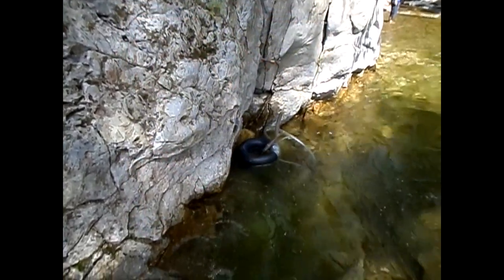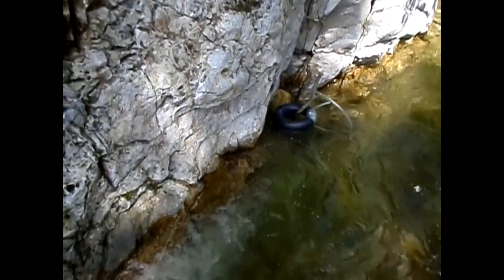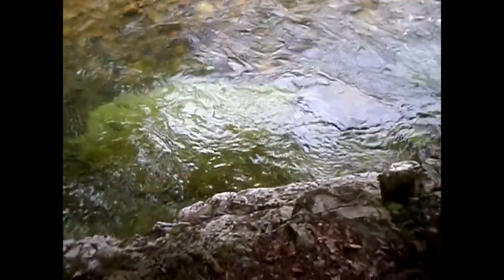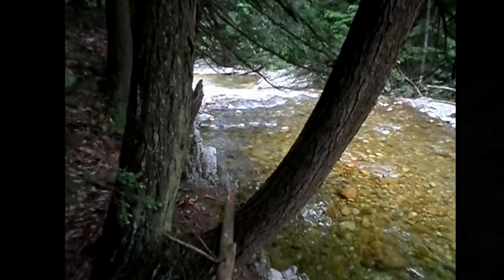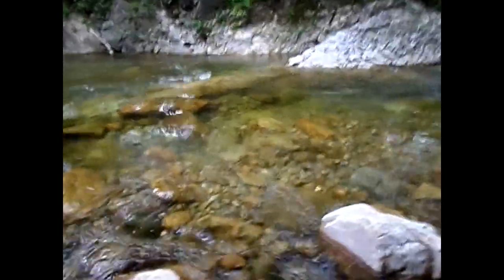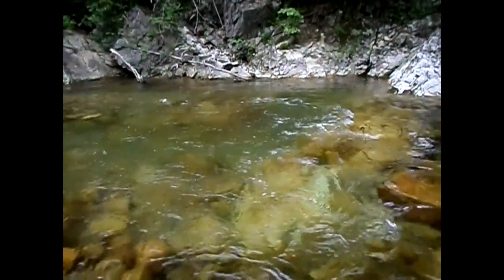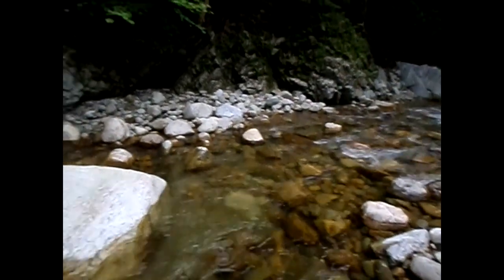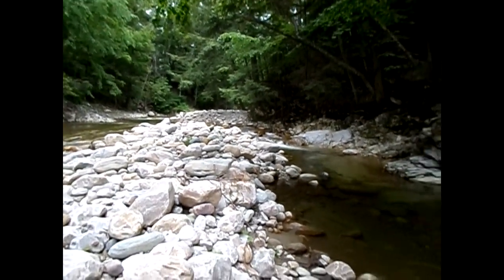GMGT On Another Adventure